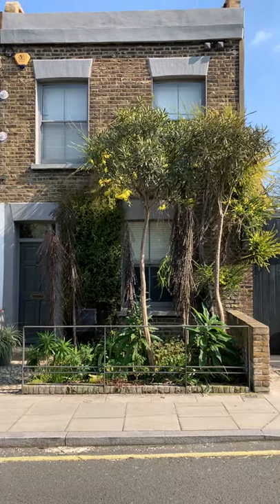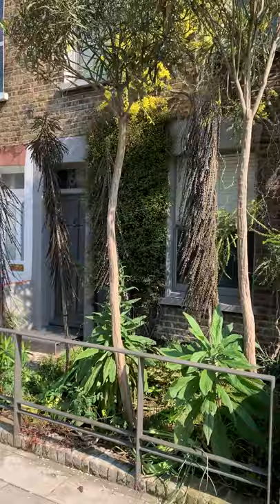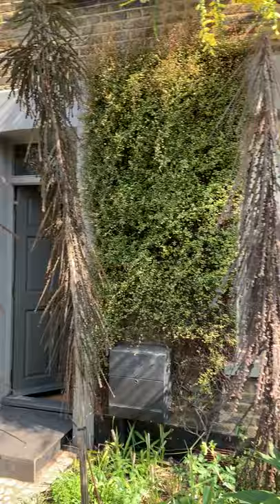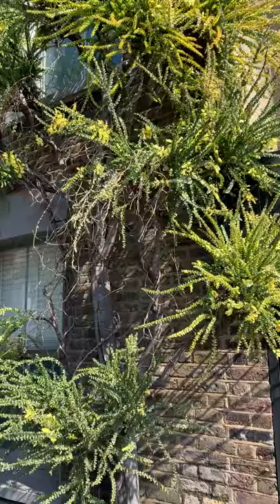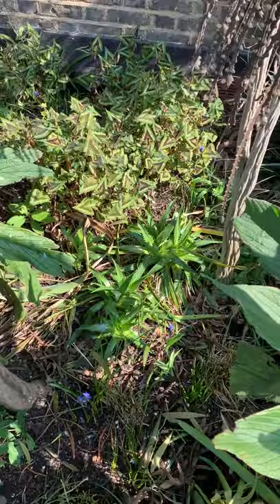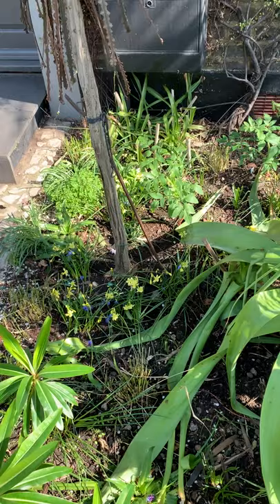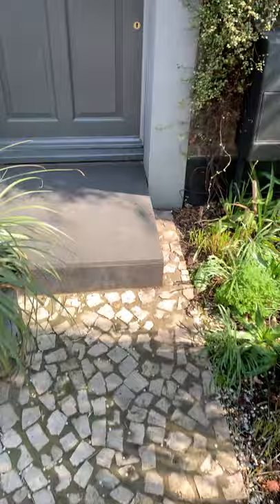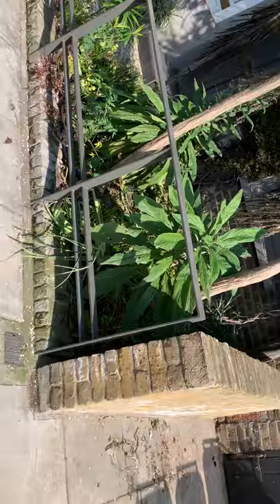intheirgarden James Aldridge Front Garden texture and interest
James Aldridge @ja_aldridge has taught for LCGD on both of our Diploma programmes. Here he shows us around his front garden in Peckham. There are some great ideas for some more unusual planting of a front garden, building upon a structure of older trees, bulbs and allowing self seeding.